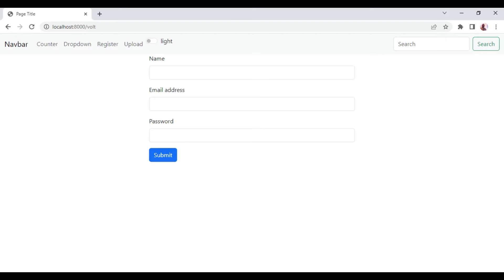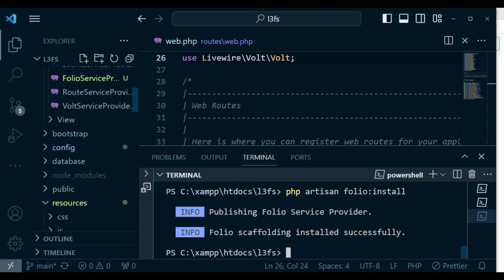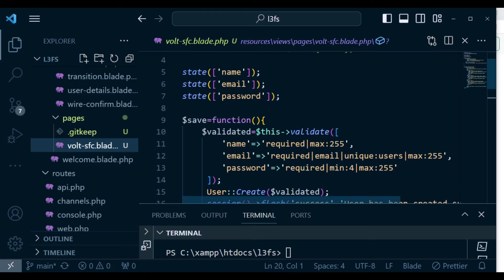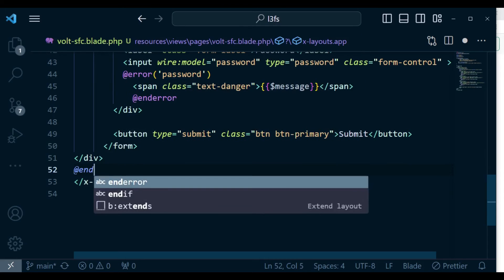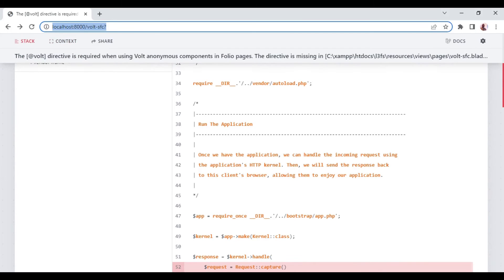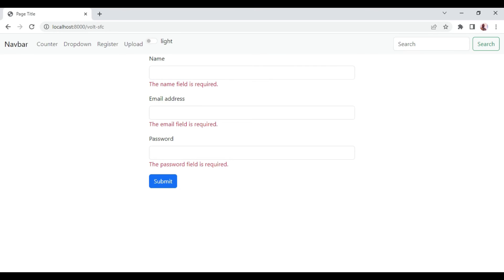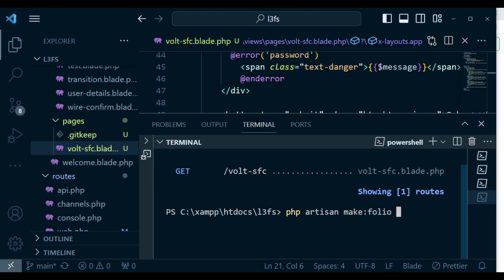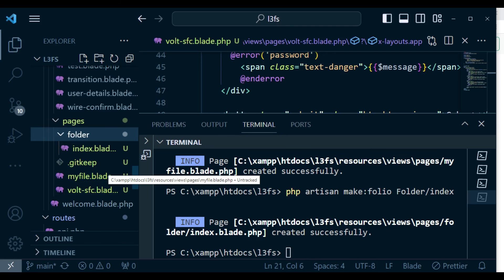Folio | Laravel Livewire 3 from Scratch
Laravel Folio is a page based routing for Laravel. Folio can be used to create routes for Laravel blade files and livewire files without having to create a route manually. This video illustrates some aspects of folio and how we can use it in our single file volt pages.